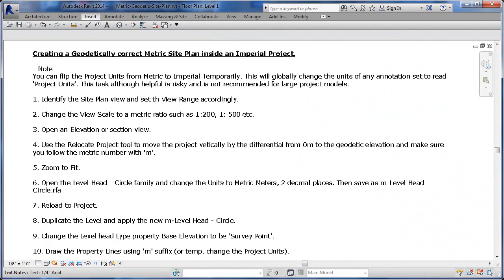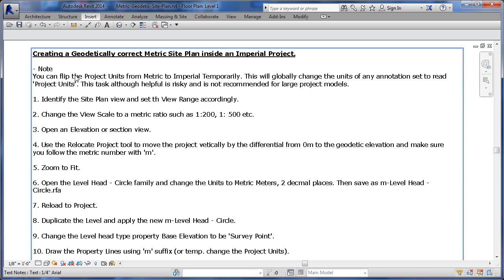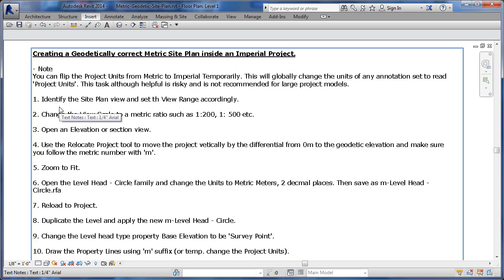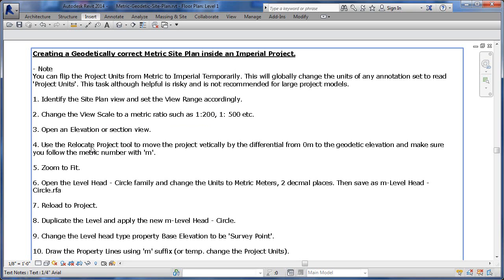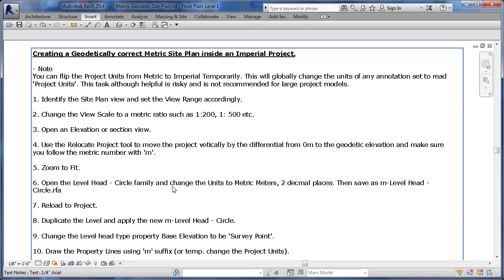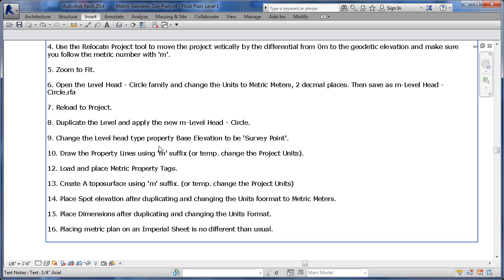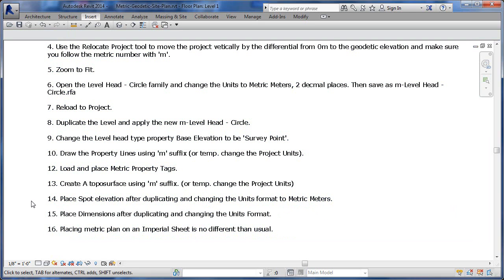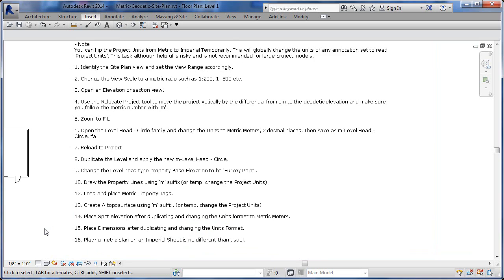REVIT Imperial Project with Metric Site Plan - CADclips